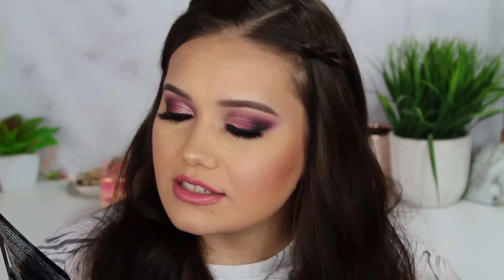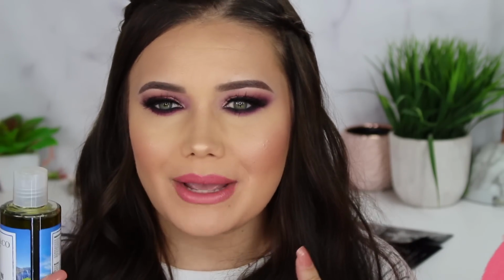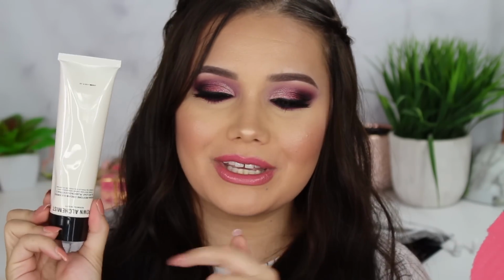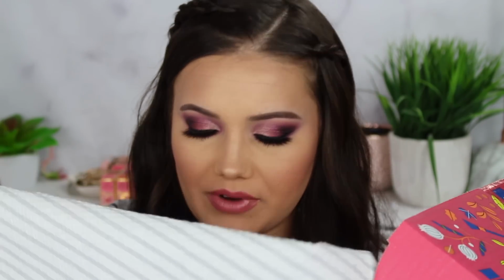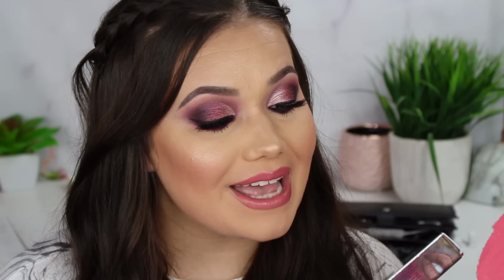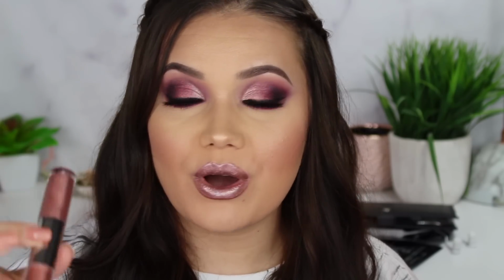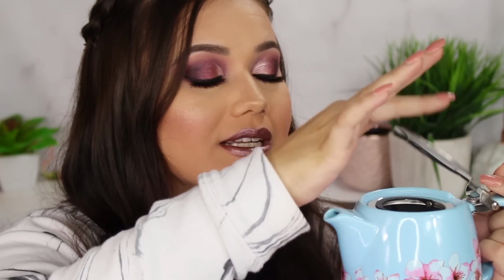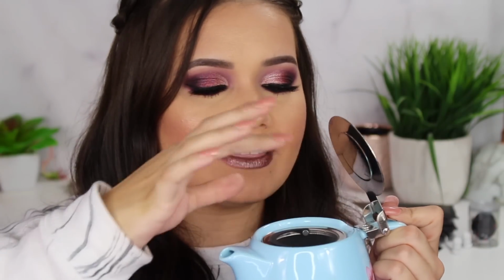UNBOXING THE BEST BOX EVER!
I’ve partnered with FabFitFun on this video. This is my impression of the FabFitFun box and all opinions are my own.

-It is Free to sign up and you get cash back on all the sites you shop at like Sephora, Ulta Beauty, Sigma Beauty Etc! You're shopping anyway- get some money back folks!